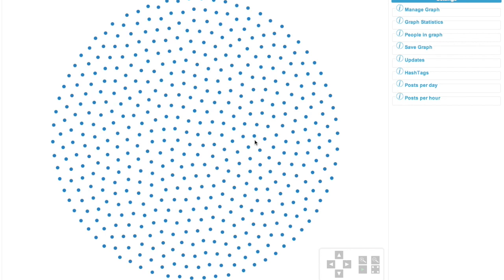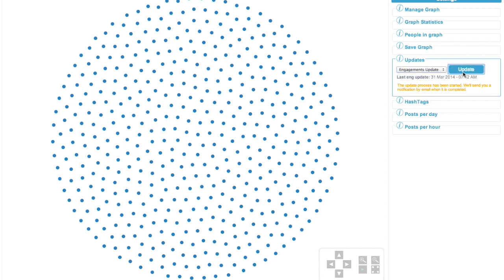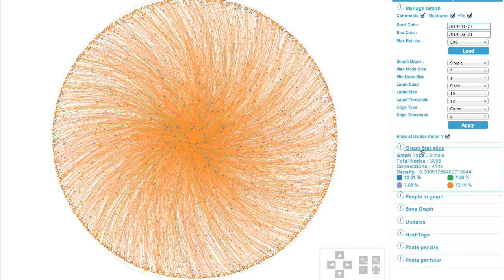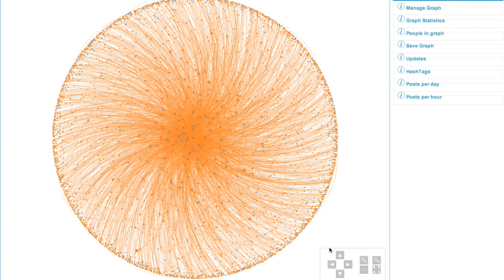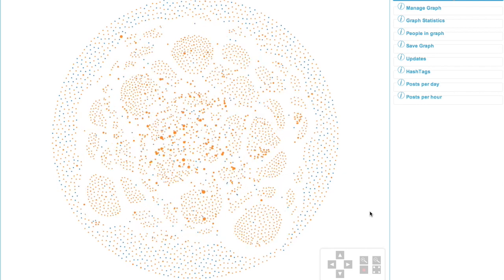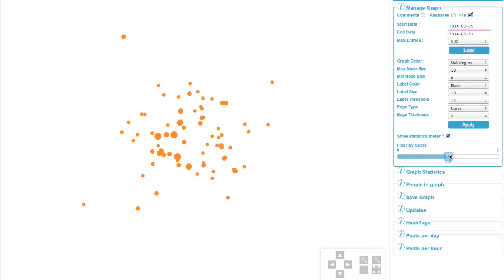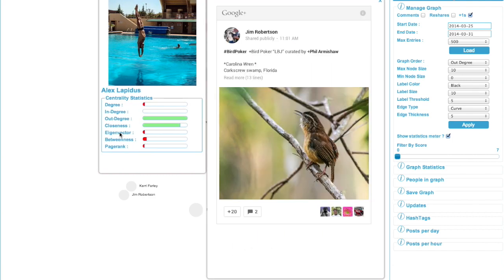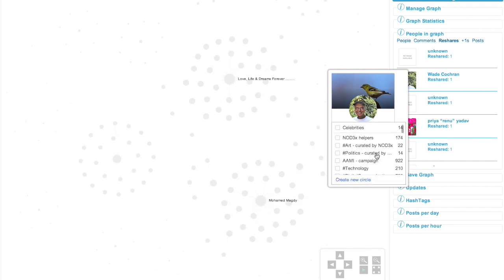How to Identify people that engage on Google+ using NOD3x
This NOD3x.com 'How-To' shows how to find people that are engaging  on Google+ relating to specific topics using NOD3x.com?

NOD3x.com is free to use for everyone with a Google+ account. Simply create your Free account by visiting and clicking on 'Sign in with Google'

Other How-To Guides